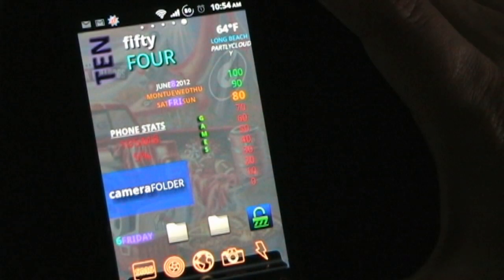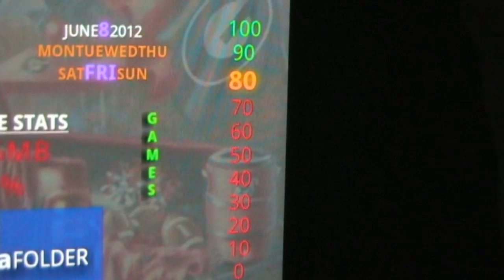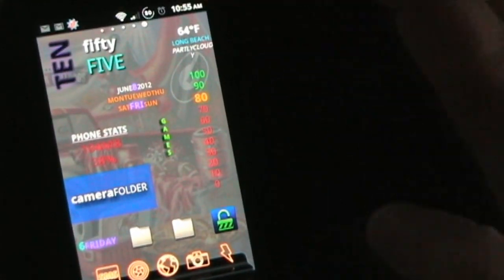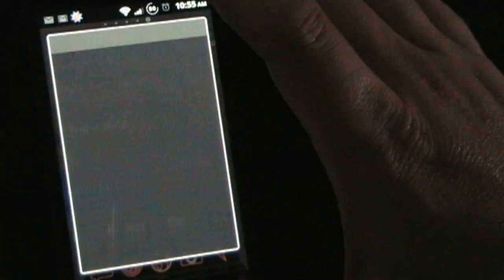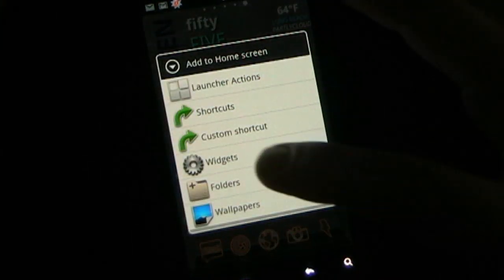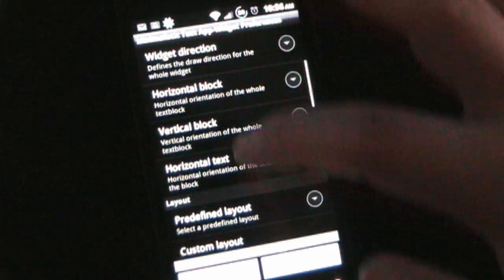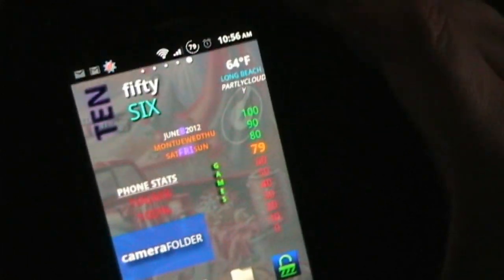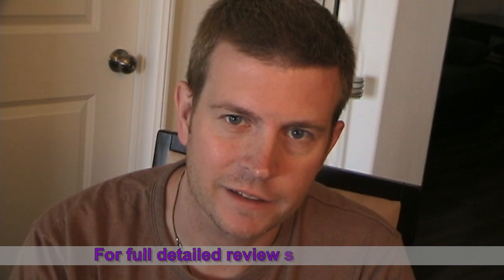Minimalistic Text Widget - Super Fast Ninja Review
Minimalistic Text is one of the coolest apps for Android.  It allows you to create cool looking text widgets that display information and/or launch apps, shortcuts, and other things.

Minimalistic Text is available for FREE from the Google Play Market

To have first dibs on new features you can add the Donation App after installing the free one above.